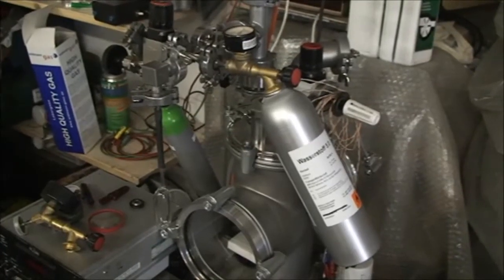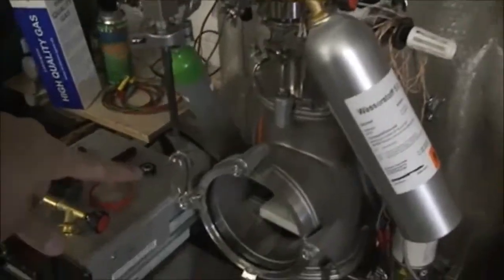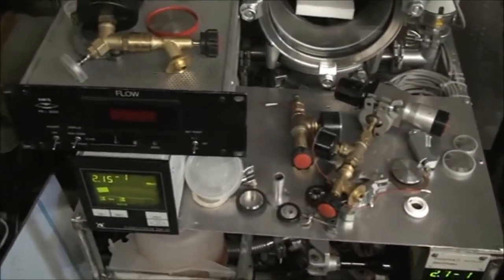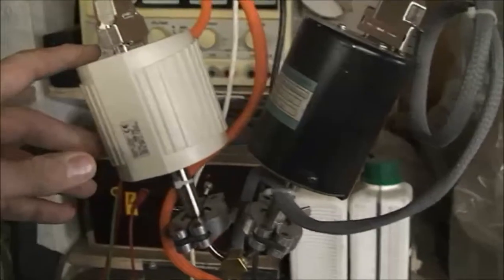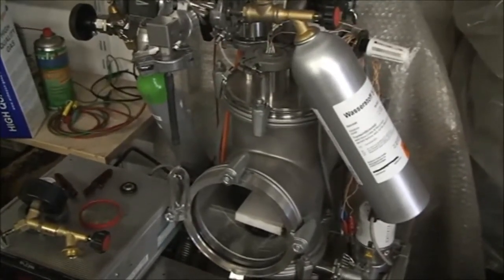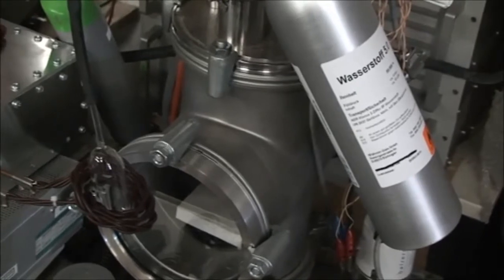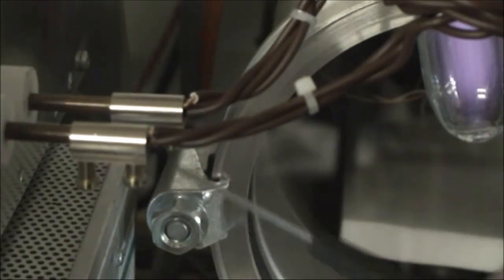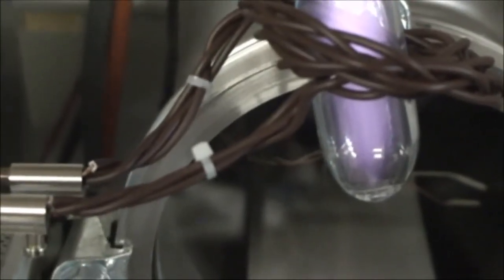Hydrogen Plasma Mode Transition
This video shows the transition from the charge coupled to the inductively coupled plasma of Hydrogen.